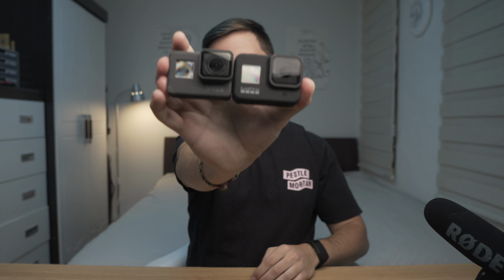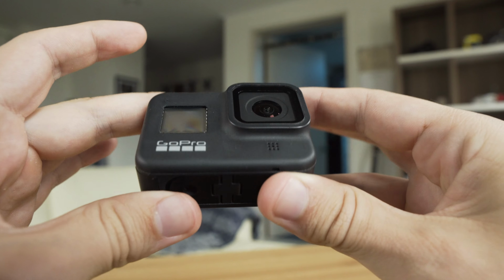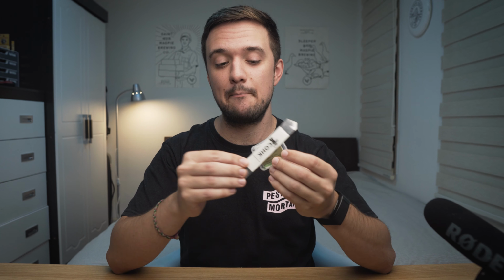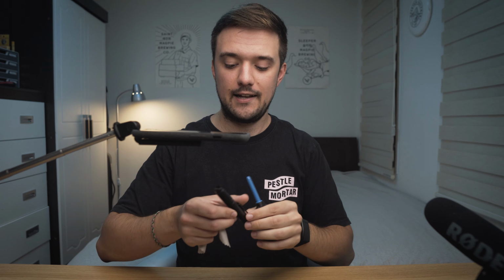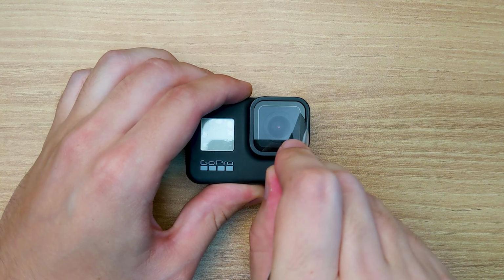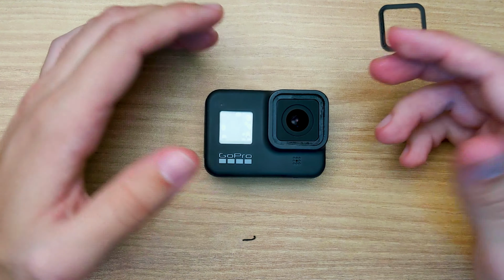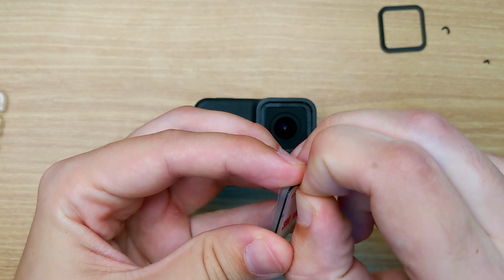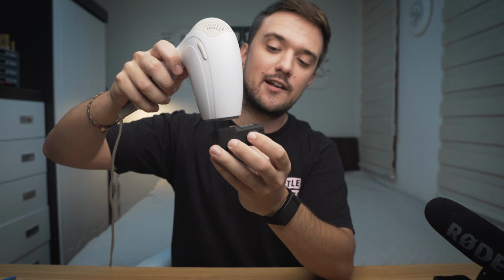How to Fix GoPro Hero 8 Lens Glass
The worst part about the GoPro Hero 8 was that they removed the ability to twist off and replace the lens cover. Yea, they brought it back for the Hero 9, but what about all of use who already have Hero 8's lying around?? Well, I just learned about a company called Camera Butter who started producing glass replacement kits for the Hero 8. The process honestly seems pretty damn easy and I'm gonna test it out today and show you guys how to do it.

Pick up your own lens replacements here!